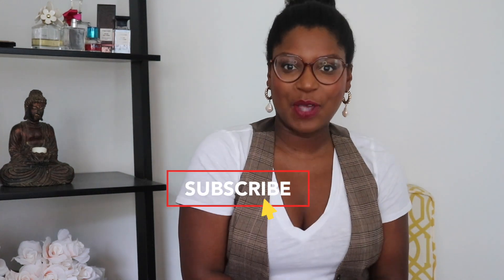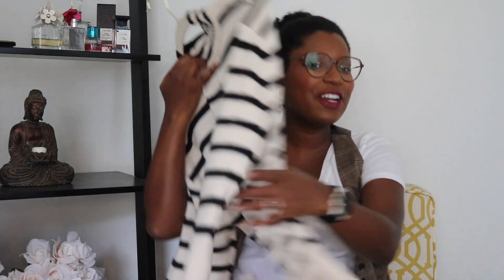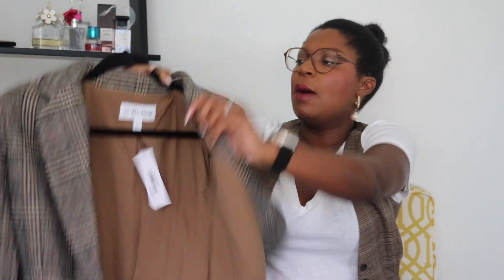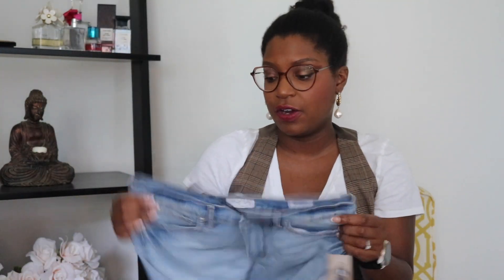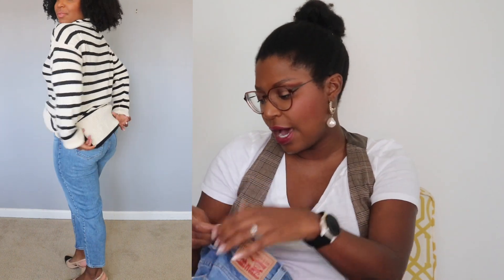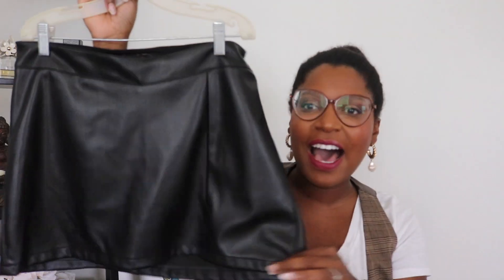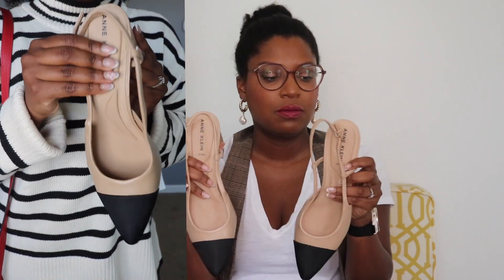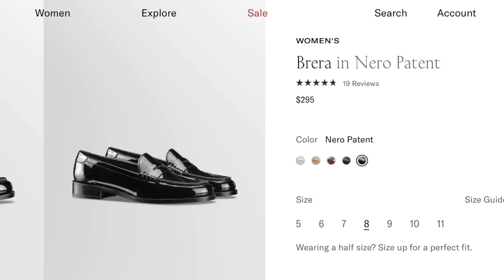The 🍂 Fall Wardrobe 🍂 Essentials You Can't Resist from Amazon, Lucky Brand, Walmart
Charlotte, NC

Looking for clean beauty? Try Merit